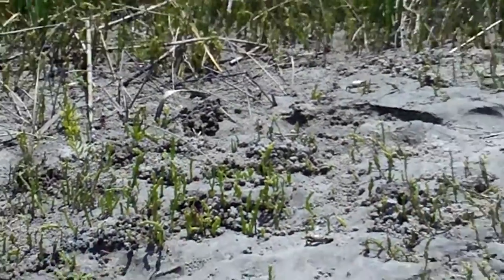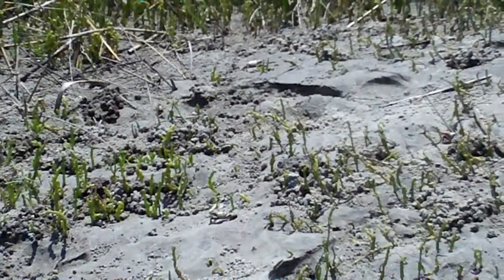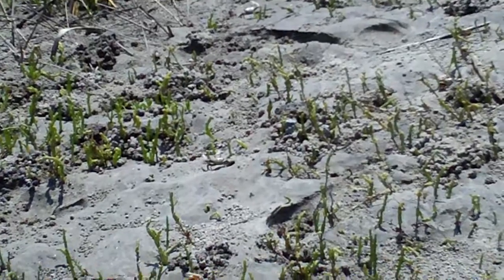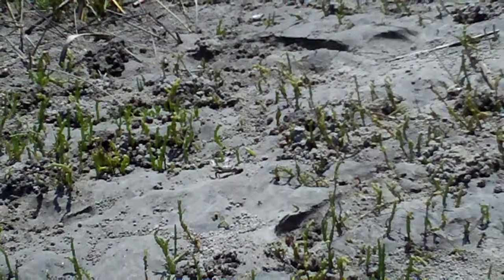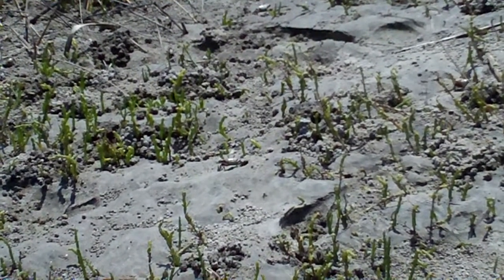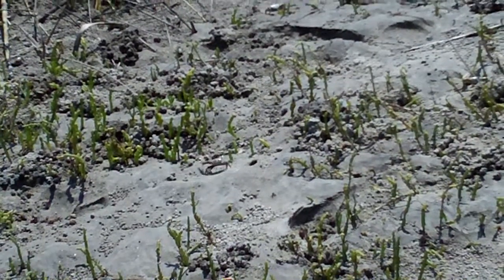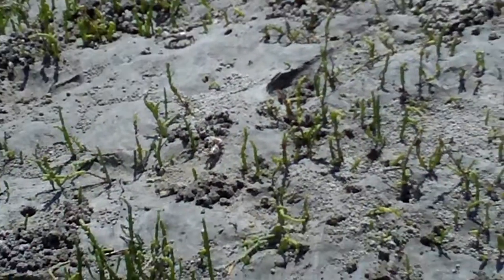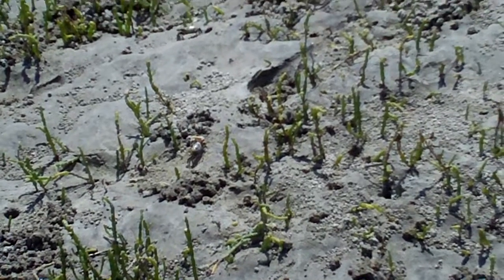Fiddler Crab Claw